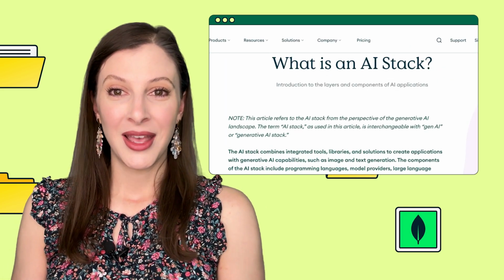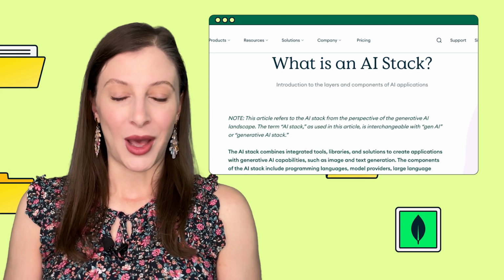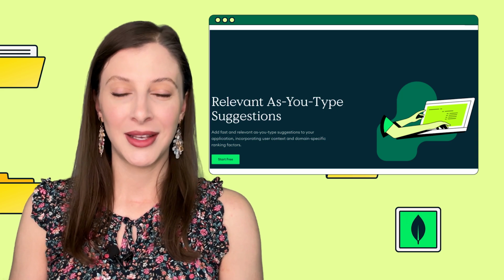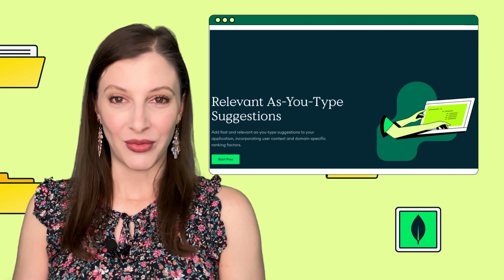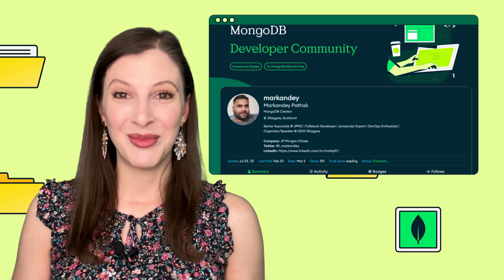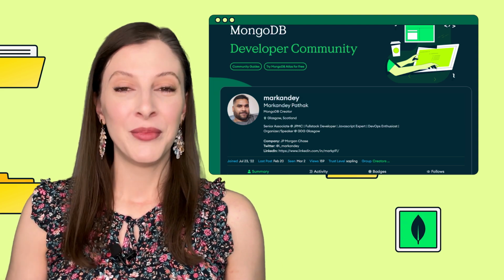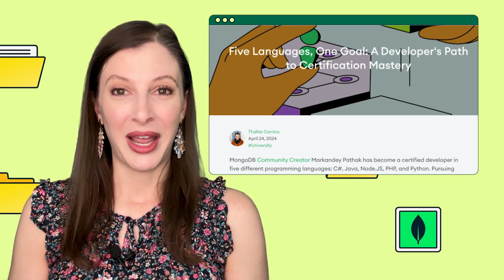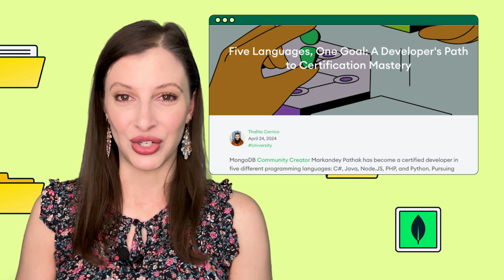The Index: HTTP Basics With Go, Symfony, and Azure Kubernetes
In this MongoDB video, we'll explore the latest happenings and updates from the MongoDB universe. Join Megan from the MongoDB Developer Relations team as she delves into the exciting developments of April. From MongoDB's world tour and Developer Center resources to community achievements and user group events, this session is packed with information to keep you at the forefront of MongoDB's offerings.

⏱️ Timestamps ⏱️
Introduction and MongoDB Updates [00:00:00 - 00:02:03]
She hints at exciting developments that occurred in April and provides resources for further information.

Developer Center Highlights and YouTube Content [00:02:03 - 00:04:06]
The focus shifts to the Developer Center, where new articles and tutorials are available. Megan discusses various topics covered by the MongoDB team, including microservices, HTTP basics, and Azure Kubernetes services. She also highlights YouTube tutorials on Atlas Vector search and the Java sync driver.

Community Achievements and Events [00:04:06 - 00:06:09]
Megan celebrates community contributions, including a member's certification milestone and articles on MongoDB with Quarkus. She recaps MongoDB user group meetups around the world, emphasizing the collaborative learning and networking opportunities they provide. Finally, she invites viewers to join the MongoDB developer community forums for discussions and support.